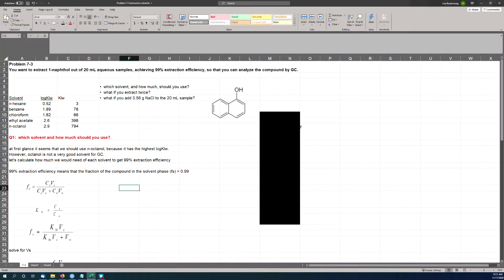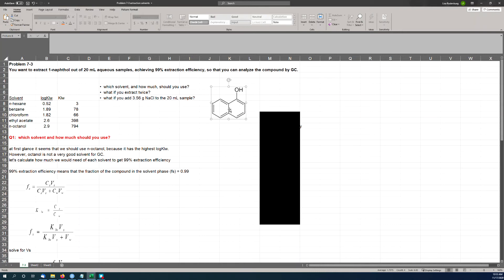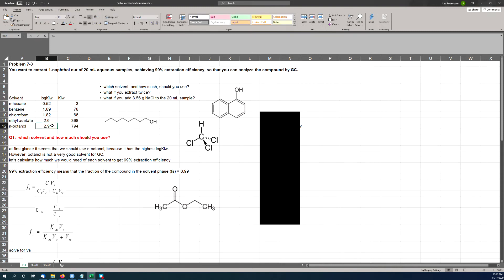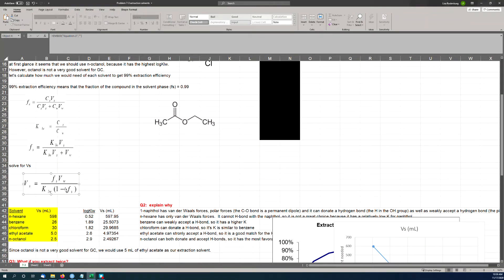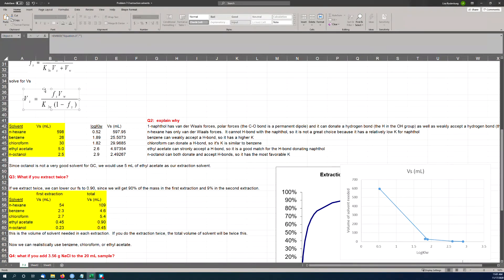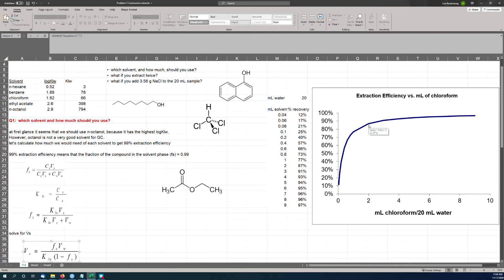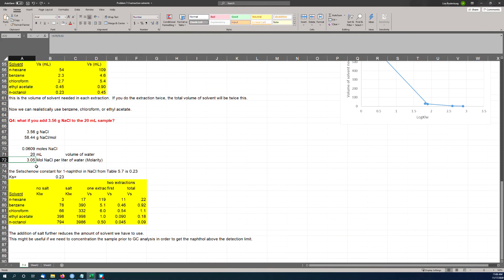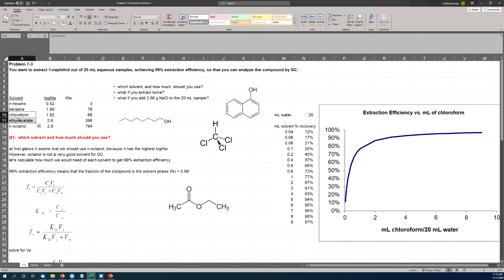Two-phase partitioning: extraction efficiency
If you want to extract a chemical out of water, which solvent should you use?  And how much? Dr. Lisa explains it all!